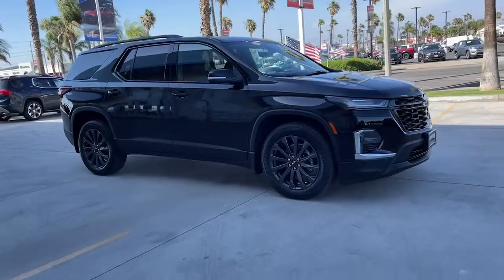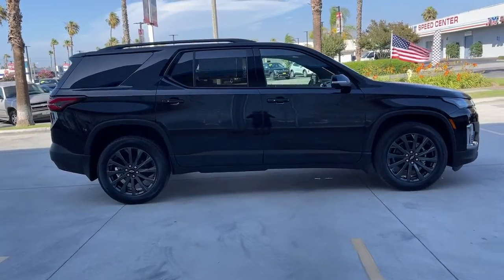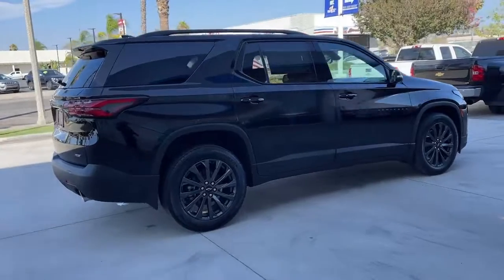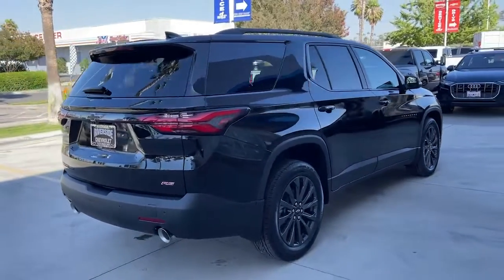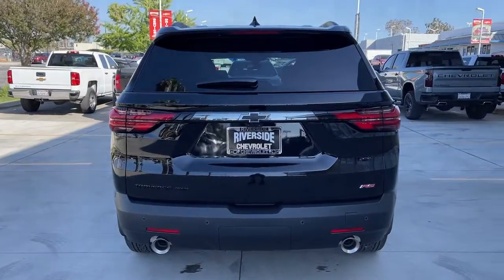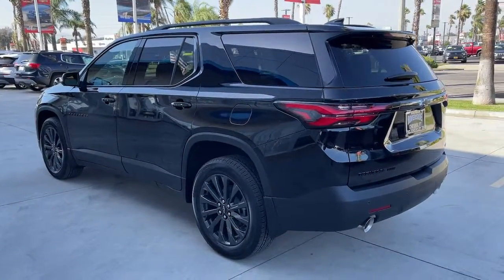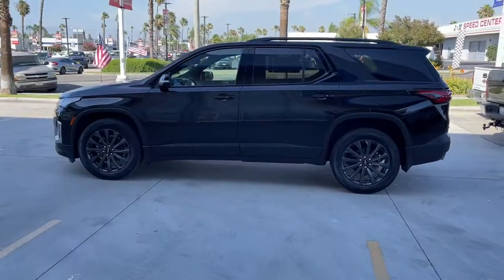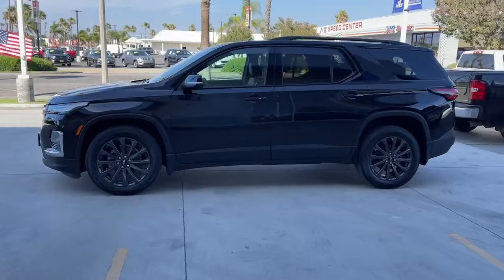2022 Chevrolet Traverse Fontana, Redlands, Ontario, Moreno Valley, San Bernardino, Riverside, CA 22T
Mosaic Black Metallic New 2022 Chevrolet Traverse available in Riverside, California at Riverside Chevrolet. Servicing the Fontana, Redlands, Ontario, Moreno Valley, San Bernardino, CA area.

Riverside Chevrolet
8200 Auto Dr

Recent Arrival! RS AWD. 9-Speed Automatic 3.6L V6 SIDI VVT AWDbrbrbrNew Owners! New Attitude! Price includes: $1000 - Chevrolet Consumer Cash Program. Exp. 07/05/2022
Preferred Equipment Group 2LT,3.49 Axle Ratio,Wheels: 20 Dark Aluminum,Perforated Leather-Appointed Seat Trim,Radio: Chevrolet Infotainment 3 Plus System w/Navi,Not Equipped w/Rear Park Assist,Not Equipped w/Heated Steering Wheel,Dual SkyScape 2-Panel Power Sunroof,Floor Liner Package (LPO),Front License Plate Bracket Mounting Package,Custom Molded Front & Rear Splash Guards (LPO),8-Way Power Driver Seat Adjuster,6-Way Power Front Passenger Seat,Power Driver Lumbar Control,Front Passenger 2-Way Power Lumbar,Integrated Cargo Liner (LPO),All-Wheel Drive System,Heated Driver & Front Passenger Seats,Heated Steering Wheel,1st & 2nd Row All-Weather Floor Liner (LPO),3rd Row All-Weather Floor Liner (LPO),SiriusXM w/360L,Rear Park Assist w/Audible Warning,Bose Premium 10-Speaker Audio System Feature,Auto-dimming Rear-View mirror,10 Speakers,Compass,Auto High-beam Headlights,AM/FM radio: SiriusXM with 360L,Emergency communication system: OnStar Guidance,Premium audio system: Chevrolet Infotainment 3 Plus,4-Wheel Disc Brakes,Air Conditioning,Electronic Stability Control,Front Bucket Seats,Front Center Armrest,Navigation System,Power Liftgate,Spoiler,Tachometer,Voltmeter,3rd row seats: split-bench,ABS brakes,Alloy wheels,Automatic temperature control,Brake assist,Bumpers: body-color,Delay-off headlights,Driver door bin,Driver vanity mirror,Dual front impact airbags,Dual front side impact airbags,Four wheel independent suspension,Front anti-roll bar,Front dual zone A/C,Front reading lights,Fully automatic headlights,Garage door transmitter,Heated door mirrors,Heated front seats,Heated steering wheel,Illuminated entry,Leather steering wheel,Low tire pressure warning,Occupant sensing airbag,Outside temperature display,Overhead airbag,Overhead console,Panic alarm,Passenger door bin,Passenger vanity mirror,Power door mirrors,Power driver seat,Power passenger seat,Power steering,Power windows,Radio data system,Rear air conditioning,Rear anti-roll bar,Rear reading lights,Rear window defroster,Rear window wiper,Remote keyless entry,Roof rack: rails only,Security system,Speed control,Speed-sensing steering,Steering wheel mounted audio controls,Tilt steering wheel,Traction control,Trip computer,Turn signal indicator mirrors,Variably intermittent wipers,Front beverage holders